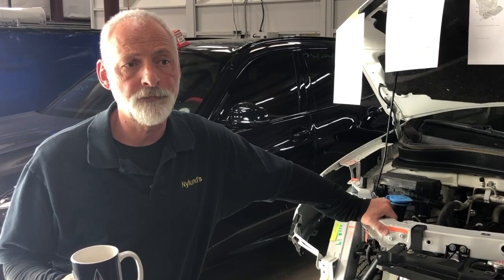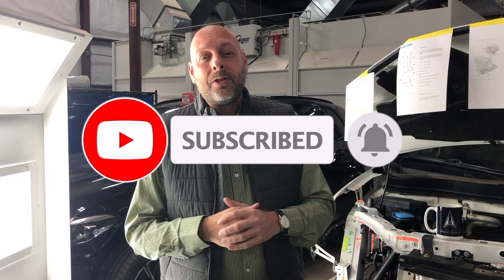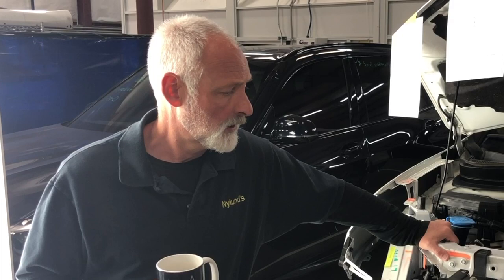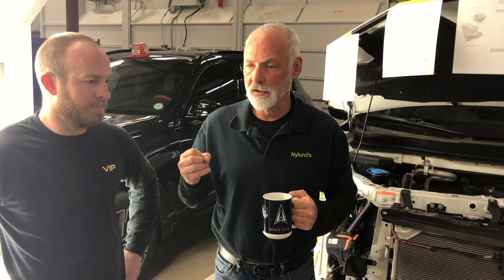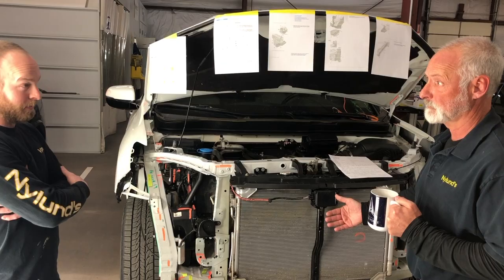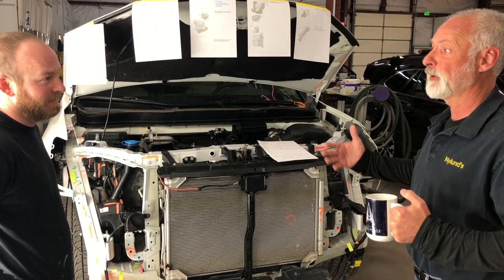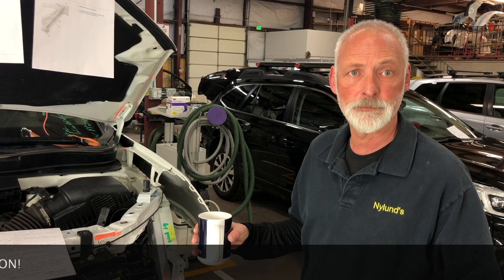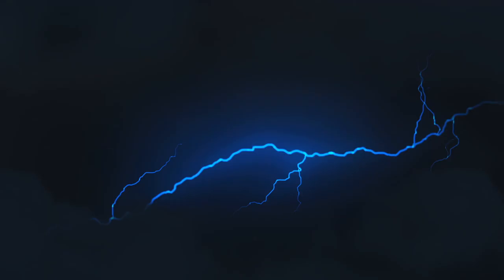DANGEROUS REPAIR!! Post-Repair Inspection - The Airing of GRIEVEances (Ep11) - Nylund's Collision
Join Rob, Eric and our lead technician, Kevin West as this week we perform a post-repair inspection of another shop's horrible repair job! If this doesn't scare you... it should! Negligent (maybe even criminally so) repairs like this one happen EVERY DAY in the collision industry! This is a case of the insurance company cutting corners to save money... the body shop making money (when this car NEVER should have been repaired!) and the customer - a mother who drives her children in this vehicle - being railroaded by a broken system!

CHOOSE YOUR BODY SHOP CAREFULLY! There are some very unethical, immoral people out there who put their profits WAY before your safety, and that of your loved ones!

This video blog is presented by Nylund's Collision Center of Englewood, Colorado and is specifically directed to the average consumer who may not realize that body shops imply a quality repair by being certified by one or more manufacturers... while sometimes, their repairs are anything but quality.

Neither Robert Grieve or Eric Reamer, or any representative of Nylund's Collision Center is an attorney, and this information is for educational and entertainment purposes only. You are advised to seek the counsel of a qualified attorney if you find yourself needing professional assistance with any dispute between you and a collision center surrounding a poor quality repair.